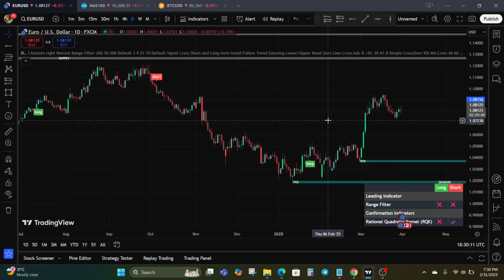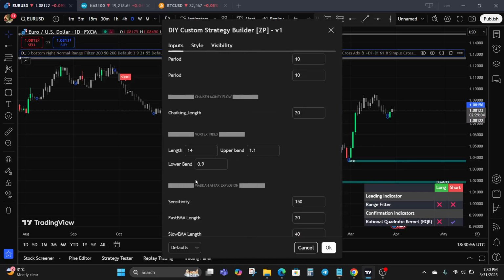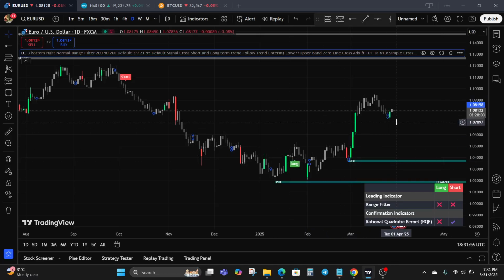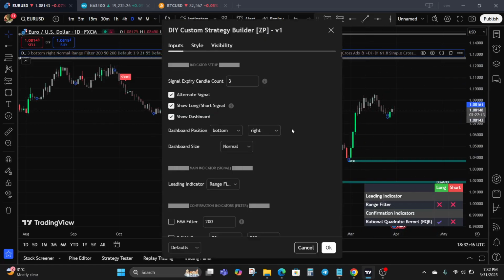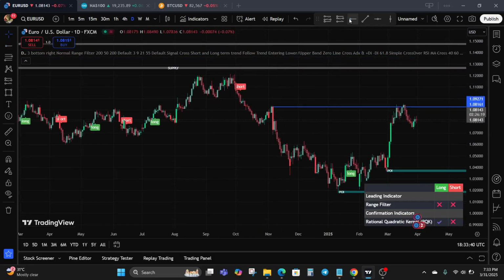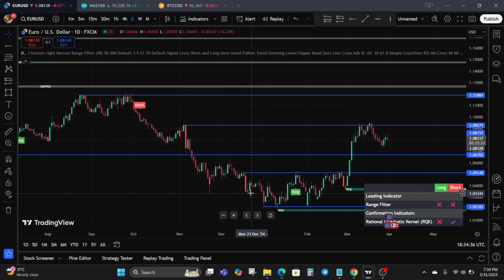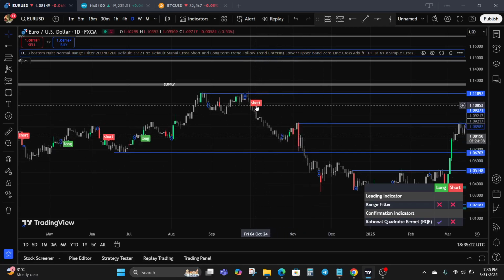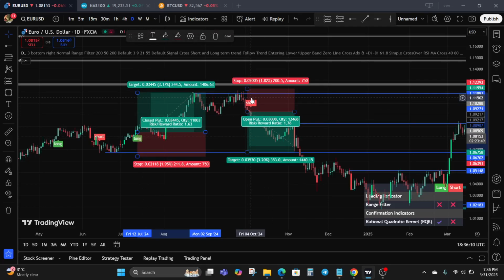The All-In-One Buy Sell Signals Indicator In TradingView - DIY Custom Strategy Builder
Finding the perfect Buy Sell Signals Indicator can be a challenge, but what if you could build your own custom strategy? With the DIY Custom Strategy Builder, traders can create a powerful all-in-one trading system that adapts to any market condition.

This TradingView indicator allows you to fine-tune entry and exit signals, filter out noise, and adjust parameters to match your personal trading style. Whether you trade forex, stocks, or crypto, this tool gives you full control over your strategy.

The ability to customize your own trading strategy is a game-changer. This tool allows traders to adapt to market trends and refine their entries and exits with precision.